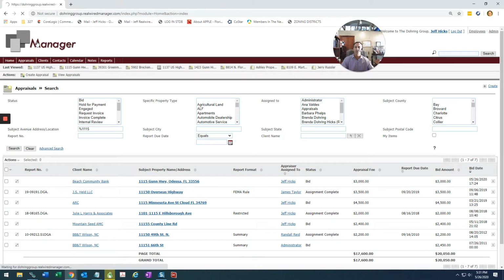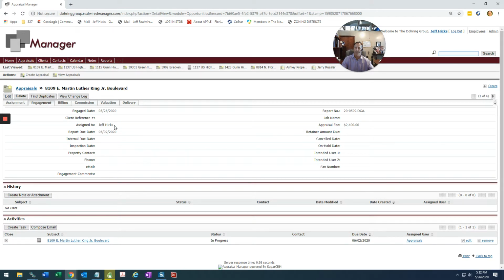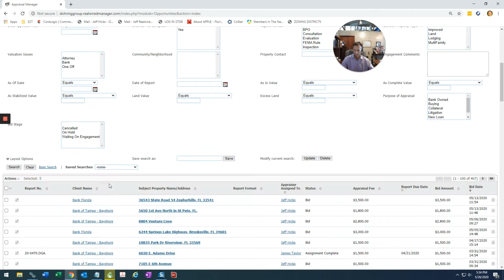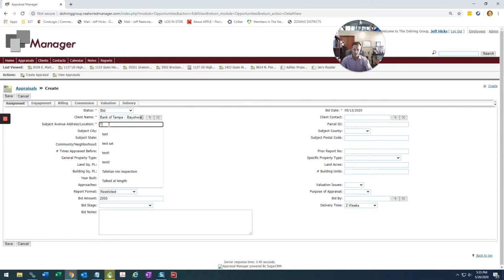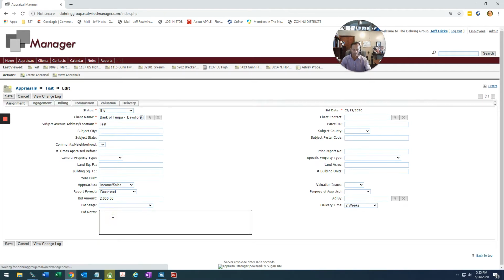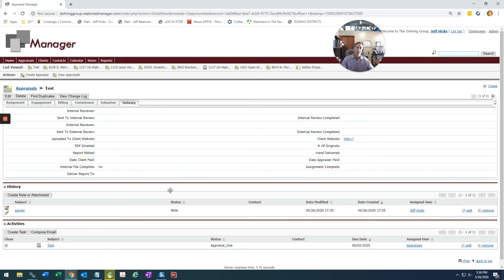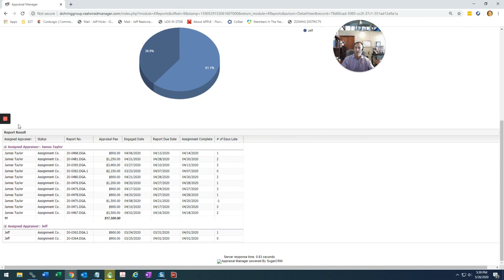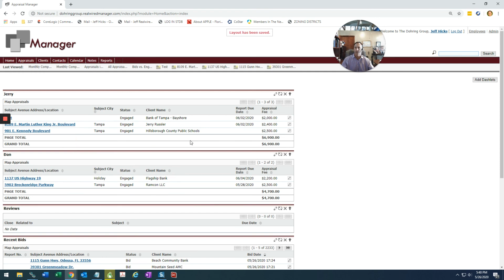Manager Overview Video